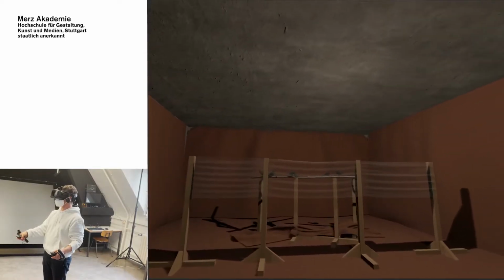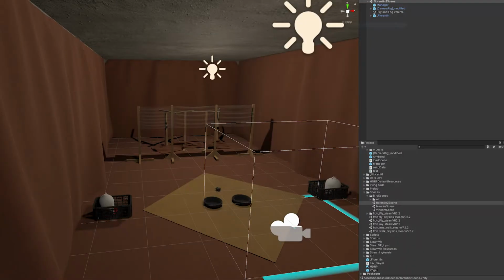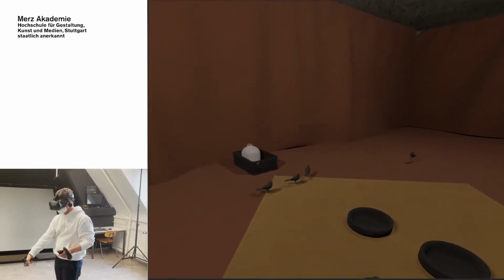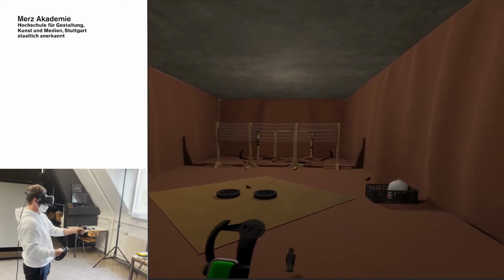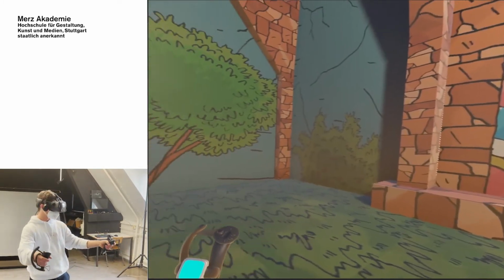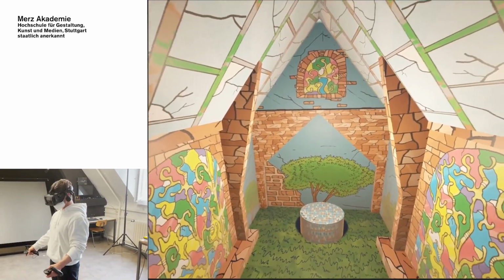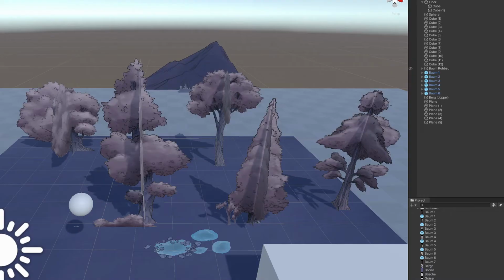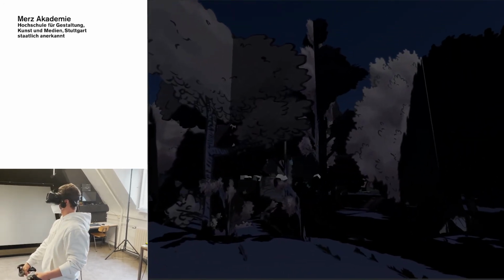Starling Merz presentation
Summer Semester 2021. The one week workshop @Merz Akademie in Stuttgart, given by Jörg Frohnmayer was all about dealing with tracking data of animals and visualize the data in VR. Students had three layers that they had to design.
1. design the unser interface and the spatial interaction
2. design and reconstruct the real space where the tracking was recorded
3. design a imaginary place that shows the real data within a new context

The students - Vincent Elsässer, Vincent Gössler, Florentin Zinßer, Leander Dürrstein realized a prototype within this one week.

We have used the data provided by researchers working at the Max Planck Institute of Animal Behavior, Center of Advance Collective Behavior Studies (CASCB), Uni Konstanz. Credits: Nora Carlson, Maty Nagy, Hemal Naik and Urs waldmann.